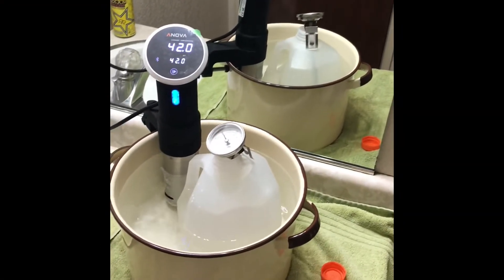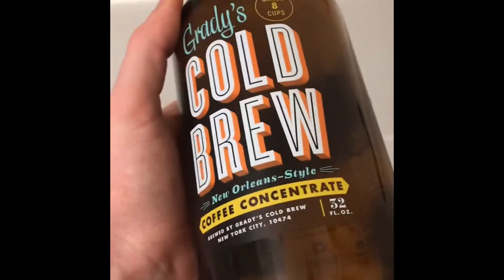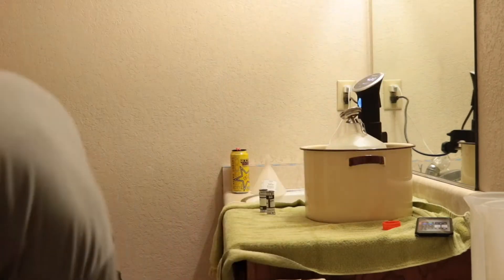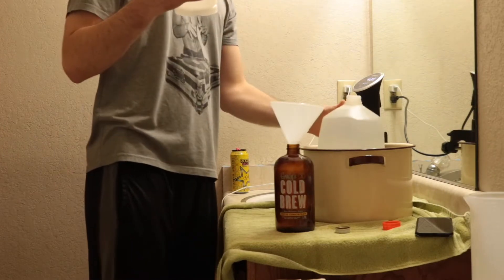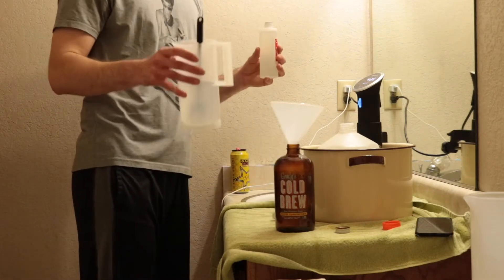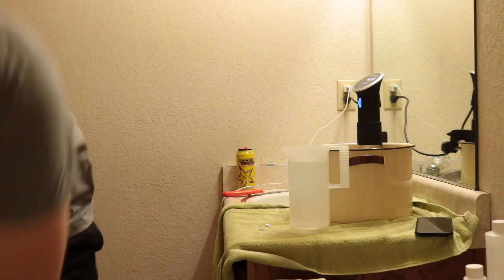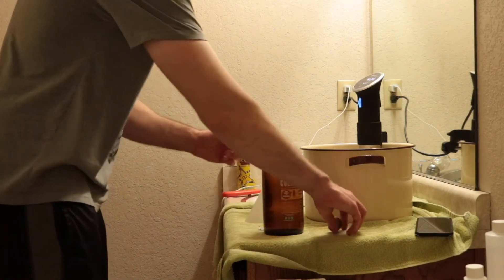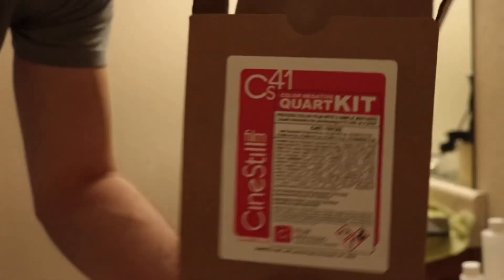How to use the Cinestill C41 Developing Kit (CS41)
In this video I mix up the C-41 color negative developing kit from Cinestill.